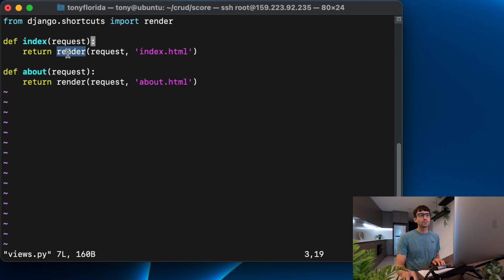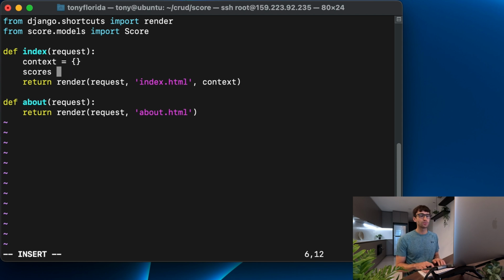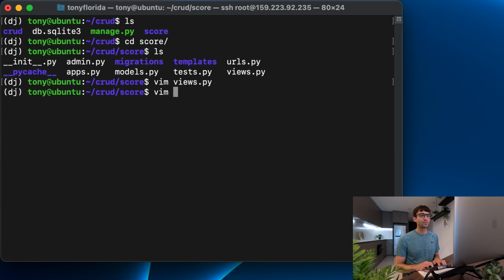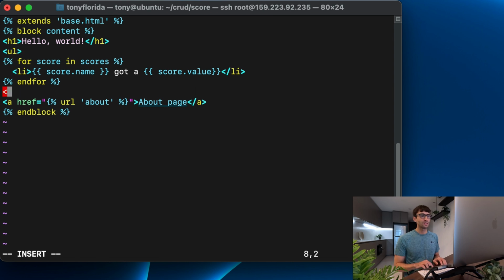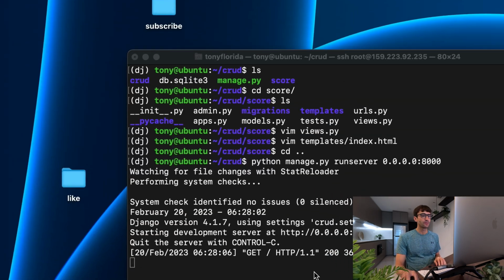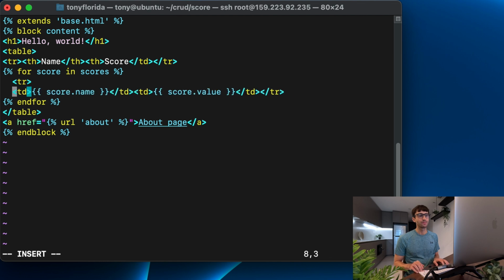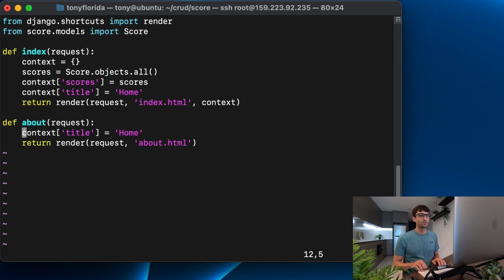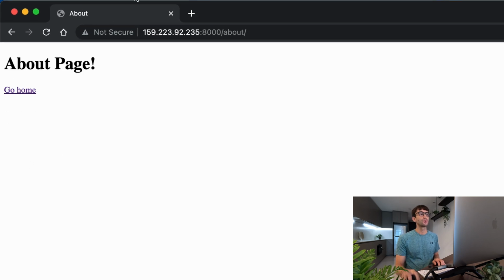How to Make Django Pages Dynamic (pass model data to templates)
Learn how to make dynamic pages in Django by rendering templates with context that you can populate with model data. This tutorial will display the Django model in a table that’s accessible to the public.